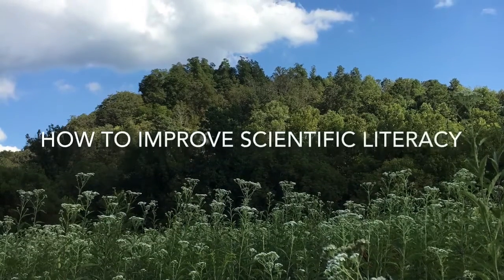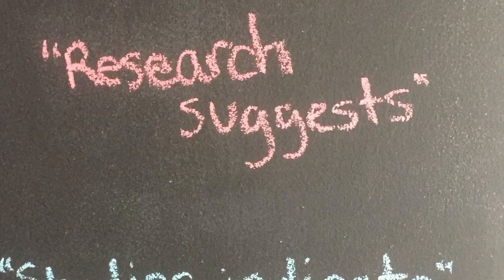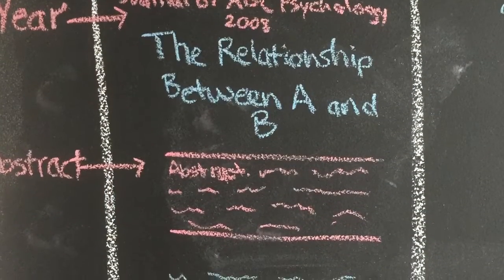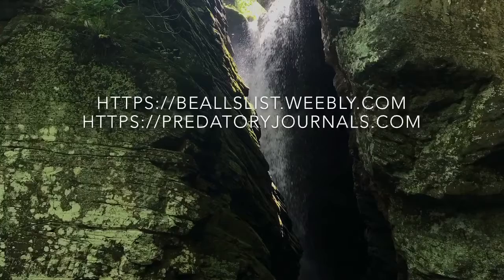Part 3: How to Improve Scientific Literacy